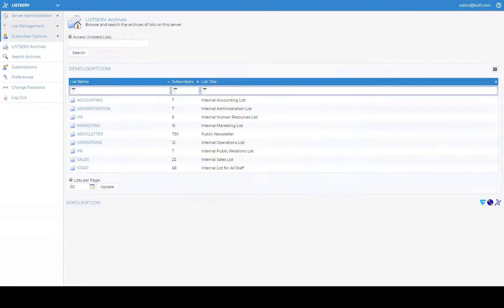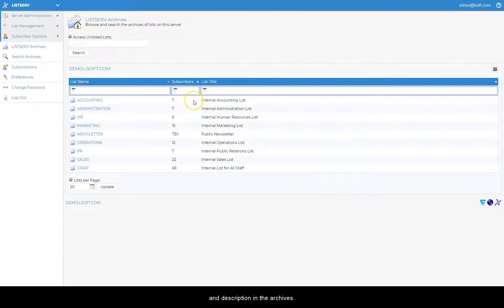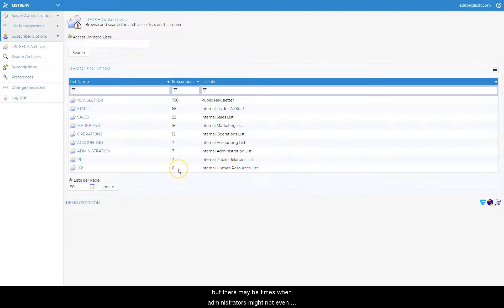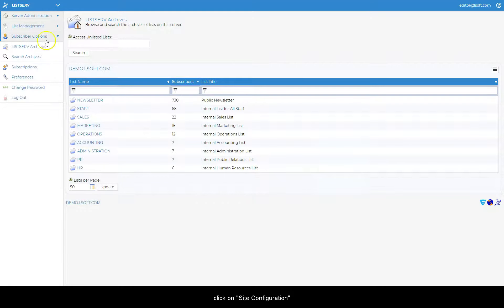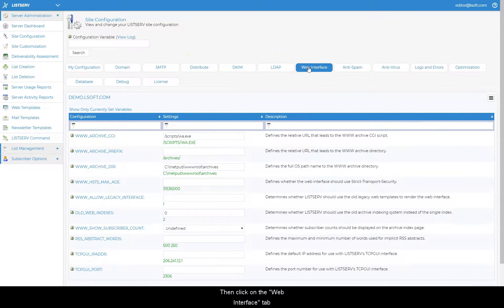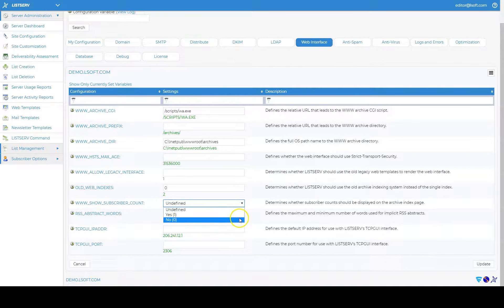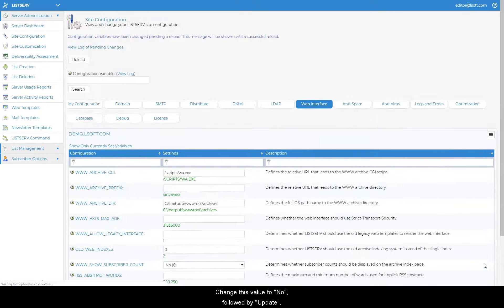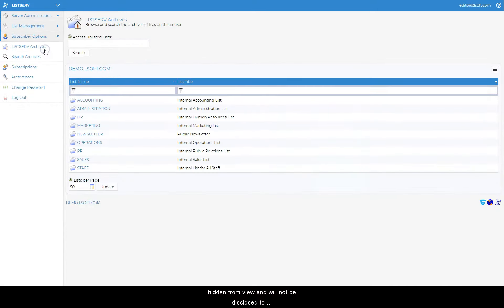How to hide the number of subscribers for each list in the LISTSERV® archives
This guide shows how site administrators can hide the number of subscribers that each non-confidential, public list has in the LISTSERV archives. It shows the configuration variable that determines whether to show or hide this information and how to set it.

Configuring your LISTSERV site correctly ensures that everything will keep running smoothly. Knowing what different configuration variables mean and where they are located saves you time and makes your site administration tasks more enjoyable.